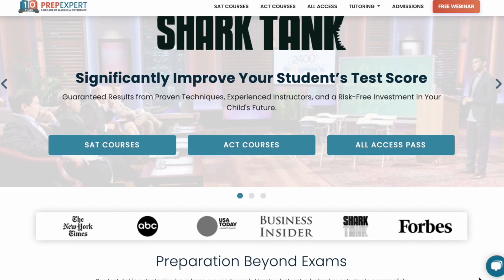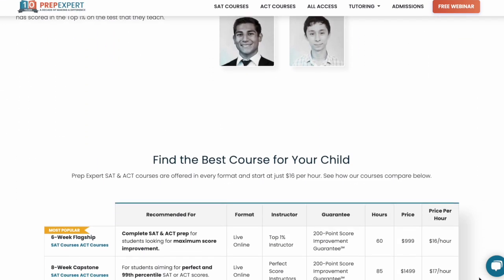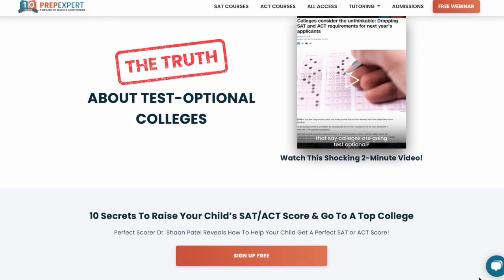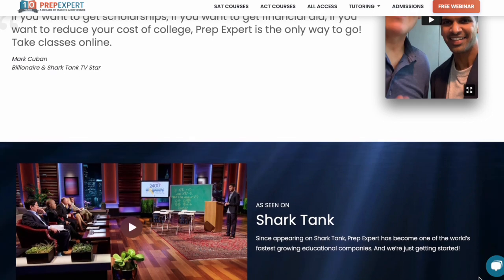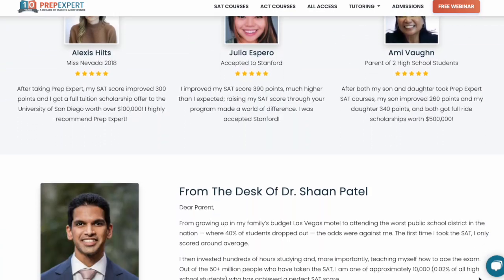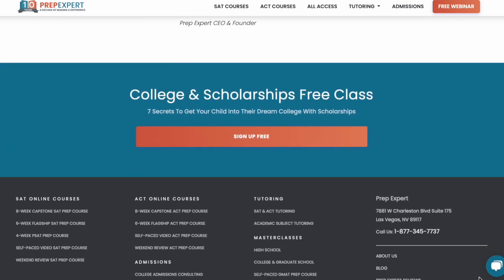Should You Get MacBook Pro as an Engineering Student // M1 Review - 2 Years Later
Hey everyone!

After 2 years with the Apple MacBook Pro with the M1 chip, here is my review and thoughts on using a MacBook as a university / college engineering student! Should you buy a MacBook Pro for college? Is it worth it? Should you buy a gaming computer instead? I discuss using this laptop for CAD, CFD, FEA, coding, and much more! Let me know if you have any other questions!

Get 60k Points and 20% back on restaurant purchases when you spend $4000 in 6 months with the Amex Gold Card
Get $200 when you spend $2000 in 6 months with the Amex Blue Cash Everyday Card
Get $100 when you sign up and make a purchase with the Discover It Card

xoxo, Madison